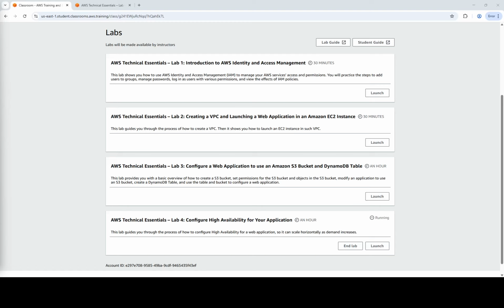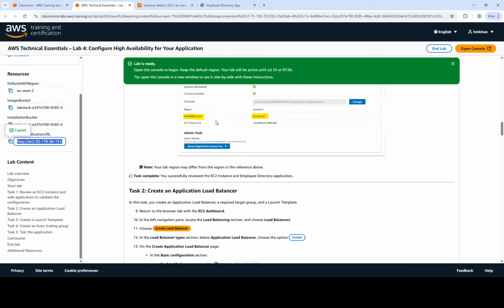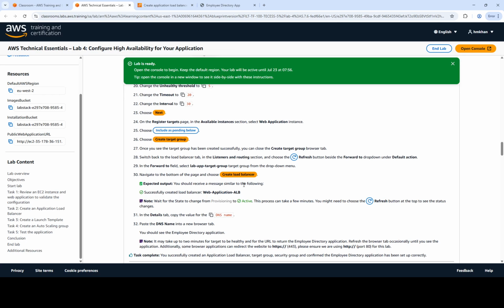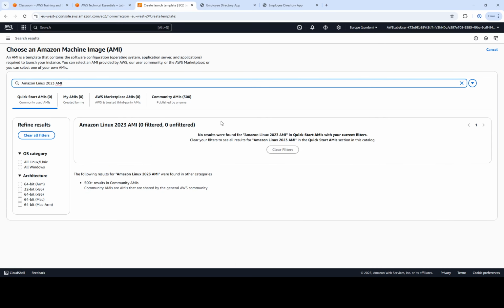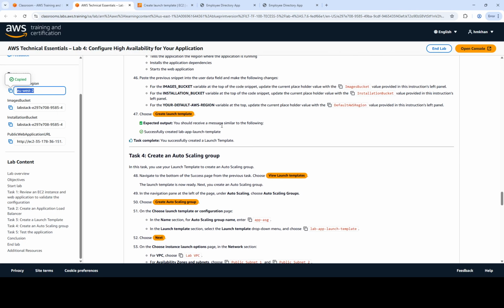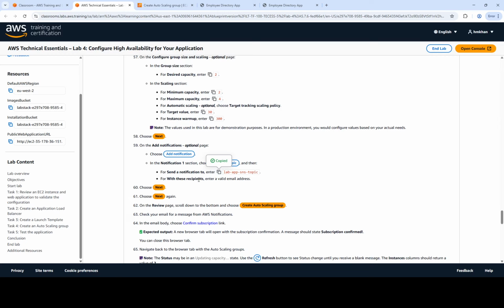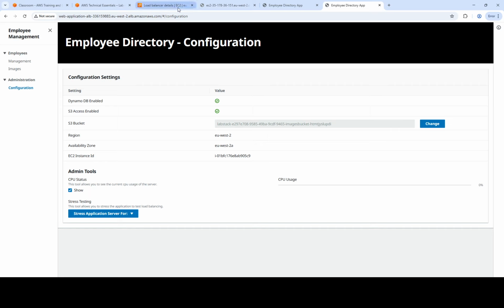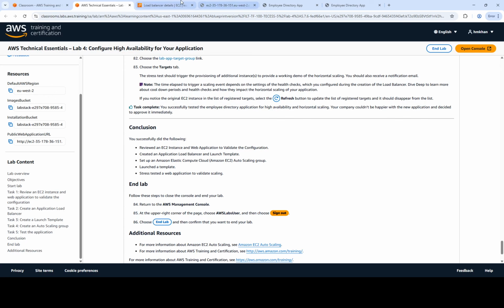AWS Technical Essentials – Lab 4: Configure High Availability for Your Application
This AWS Technical Essentials – lab 4 guides you through the process of how to configure High Availability for a web application, so it can scale horizontally as demand increases.